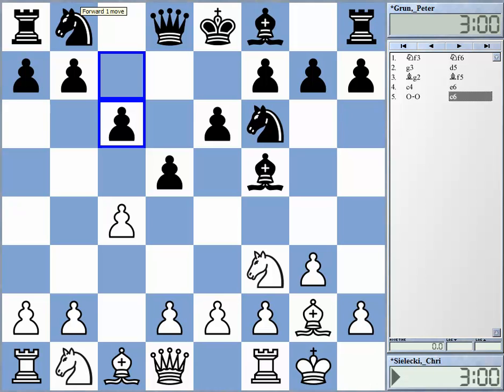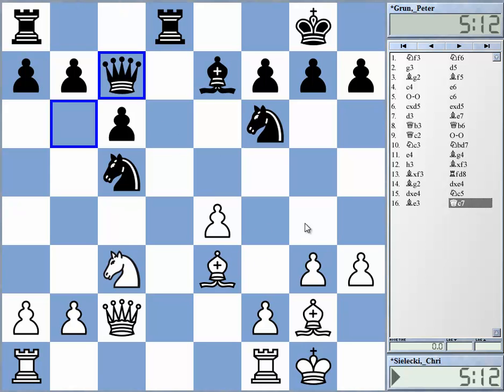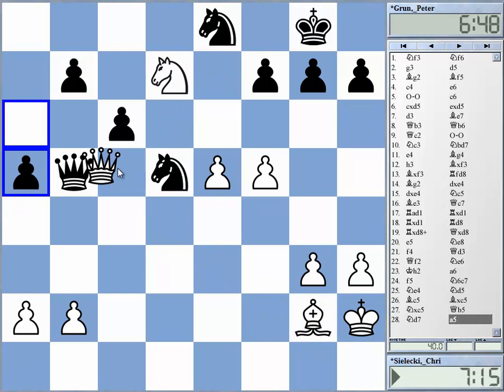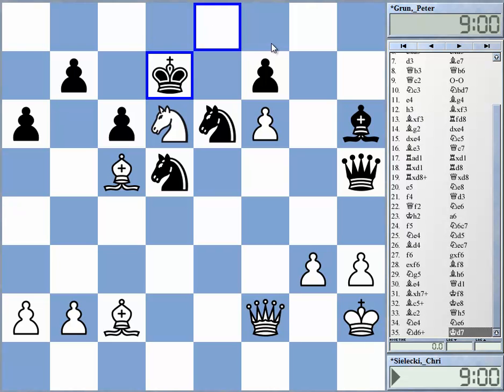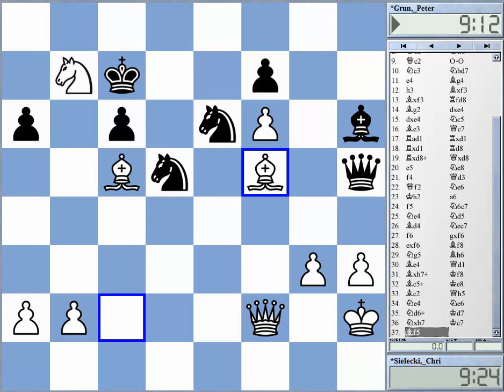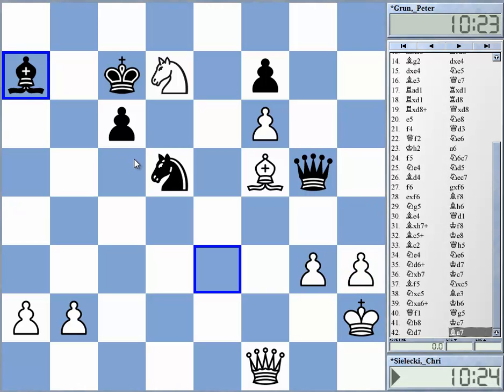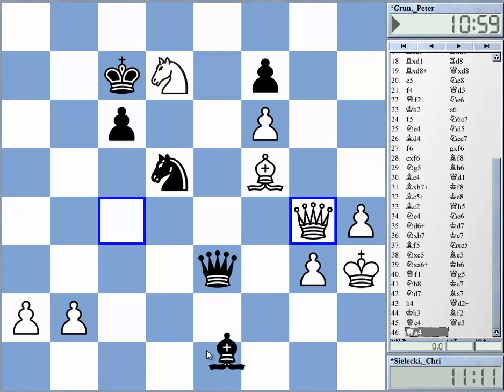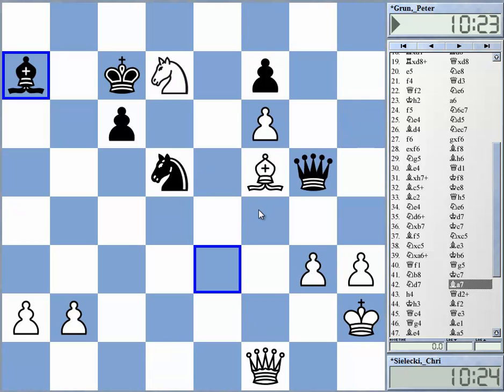Tournament Game vs. IM Gruen - Reti Opening